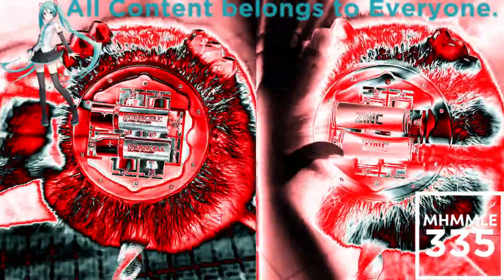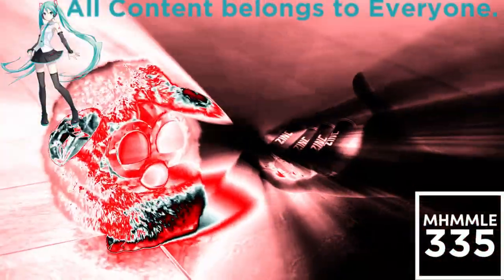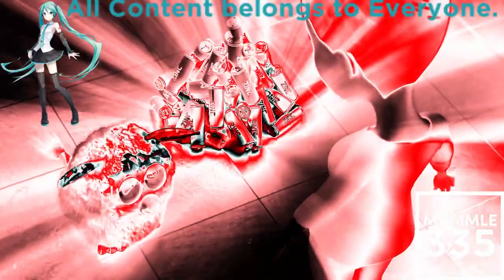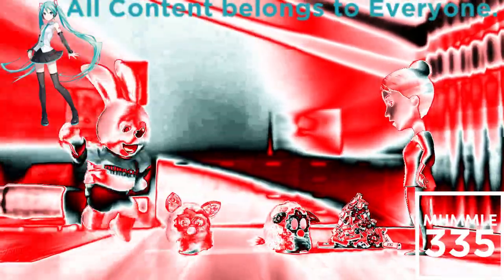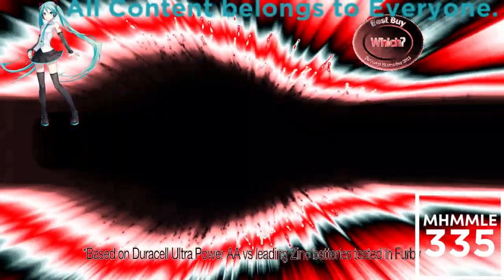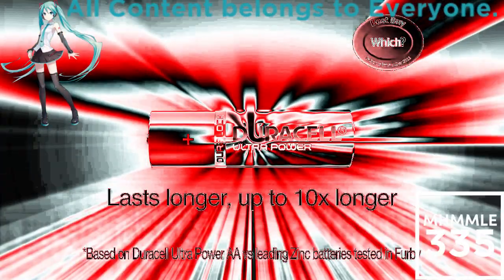(REQUESTED) Duracell Furby Commercial In SpetraPolandPower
Requested by: Give Me 1K nfl fan 65